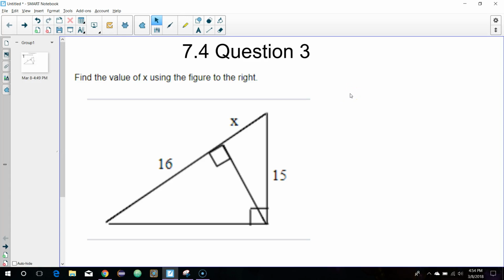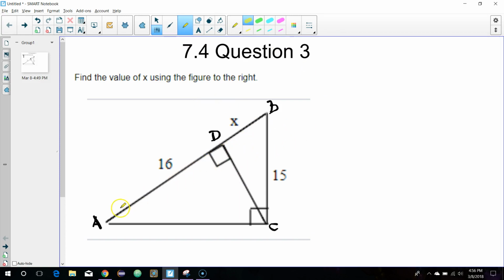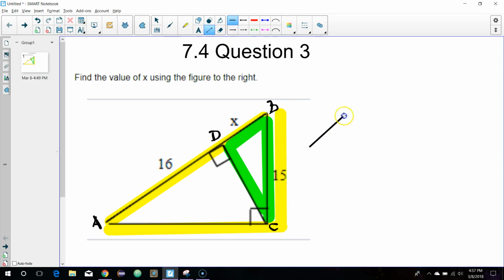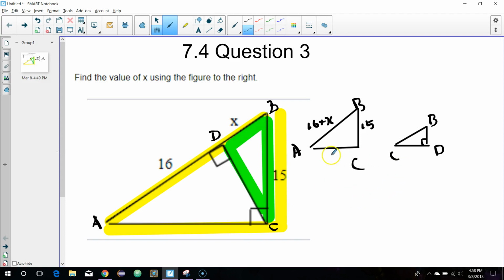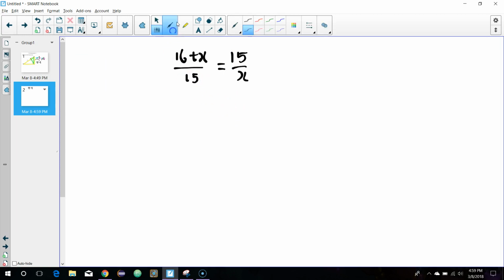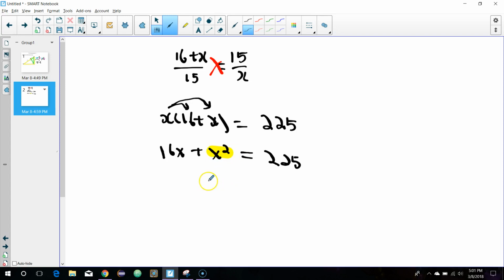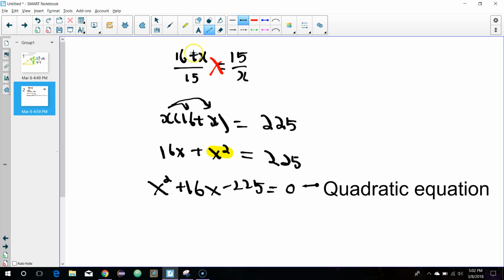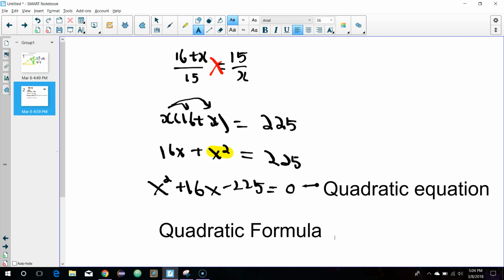Geometry - 7.4 Question 3 Help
Hopefully you will check this out.